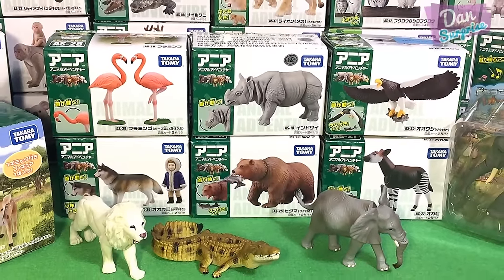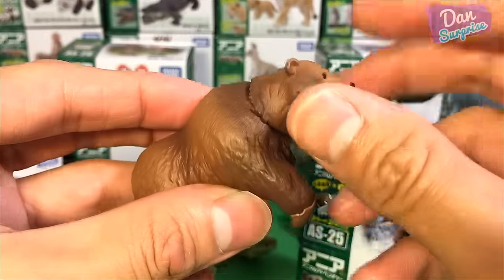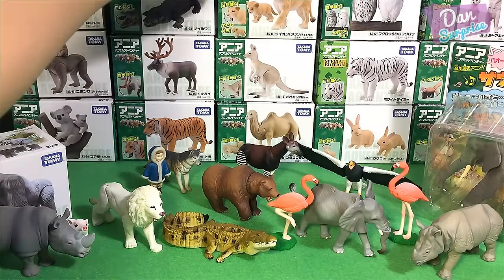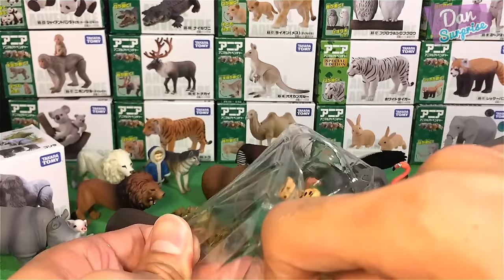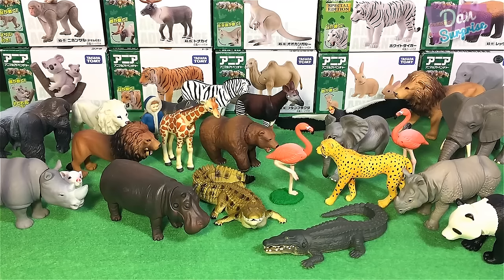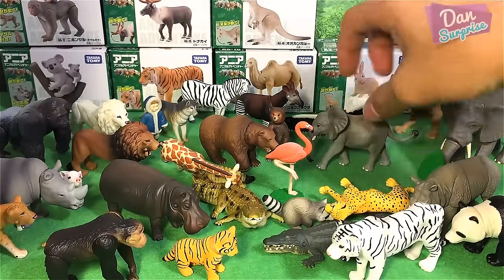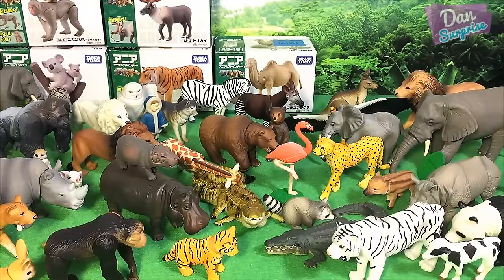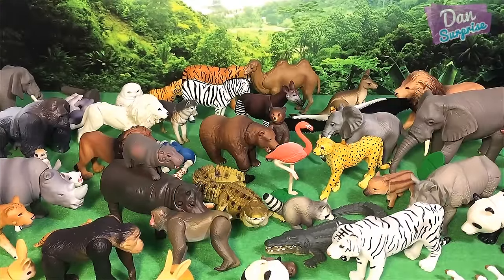Wild Animals Takara Tomy Full Collection Showcase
Wild Animals Takara Tomy Full Collection Showcase, Elephant, Cheetah, Crocodile, Okapi, Lion, Hippo, Rhino, Tiger, Panda, Deer, Rabbit,